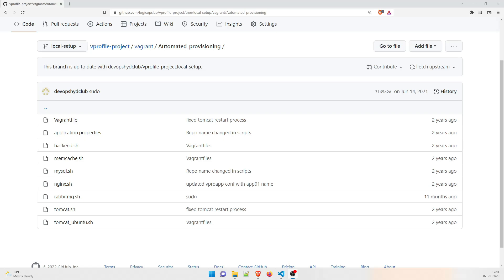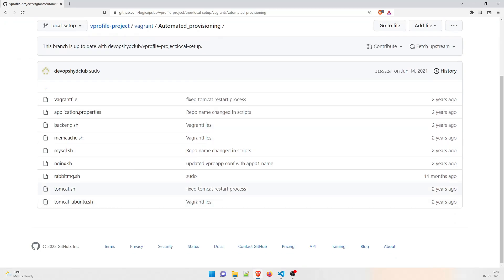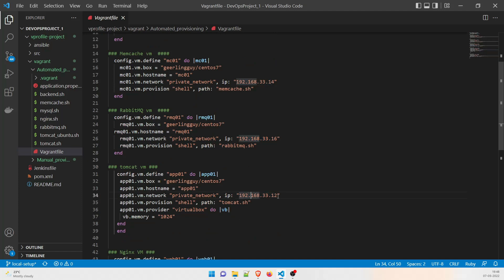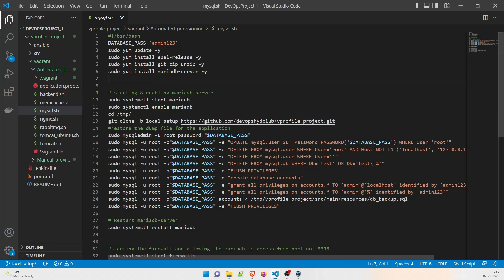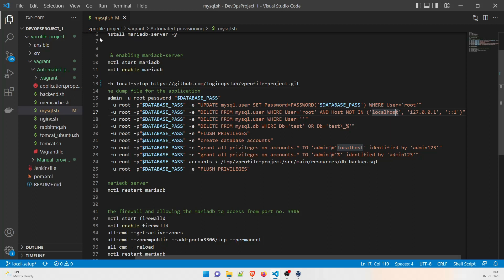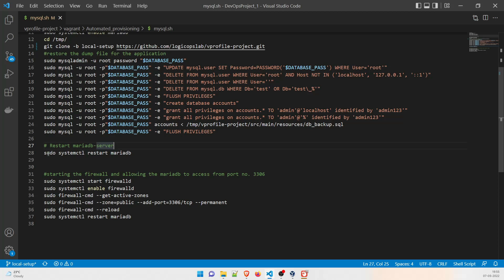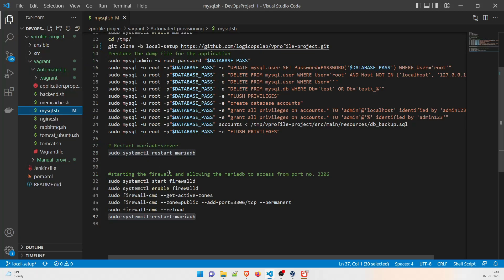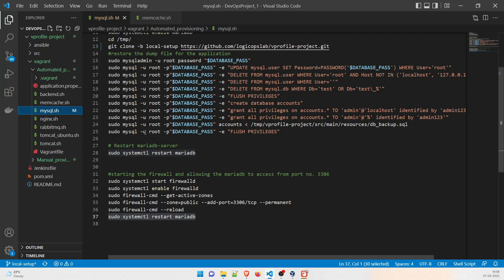DevOps Real Time Projects | Database | Memcached | Services Explanation (1/2) | 02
DevOps Real Time Projects /  DevOps Real Time Project / DevOps Project Series

Hey guys,

Welcome back to another video in the series "DevOps Real Time Projects" #2. As you know this is a follow-up series after the first project series that you can find on my channel.

In the previous series we have done every setup manually, now in this DevOps project series, we will do everything in an automated way. In order to understand that we have shell files with us that will automate the whole process. Thus, in this video, we have discussed in this video are

1) Database (mysql.sh)
2) Memcached (memcache.sh)